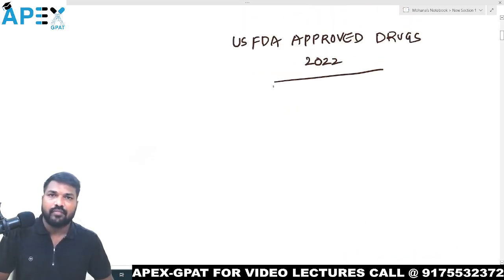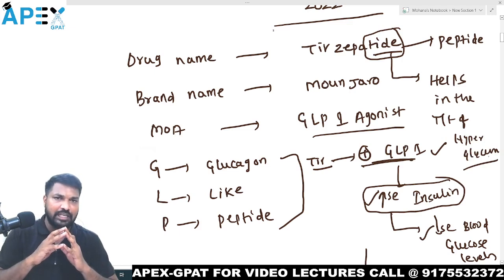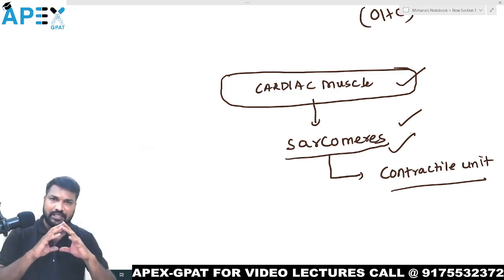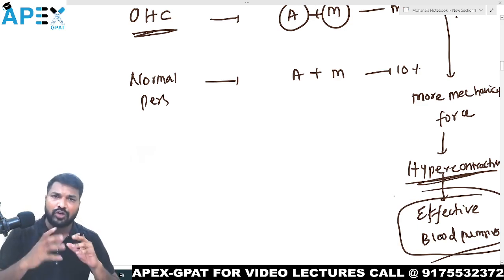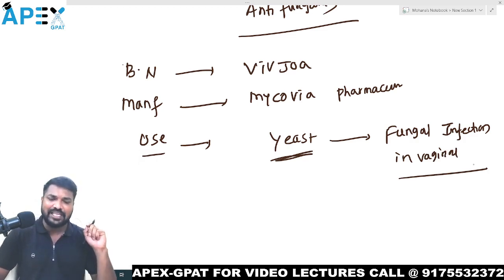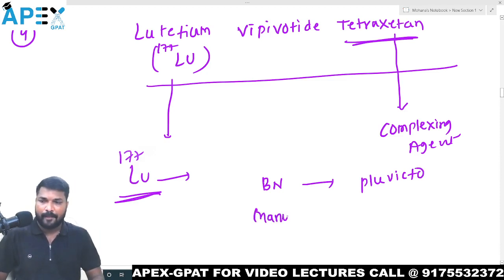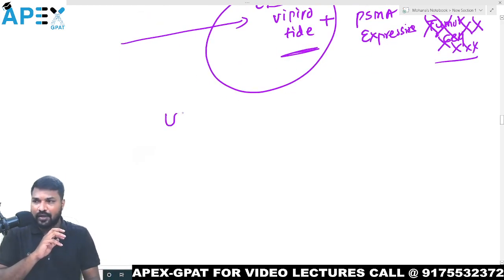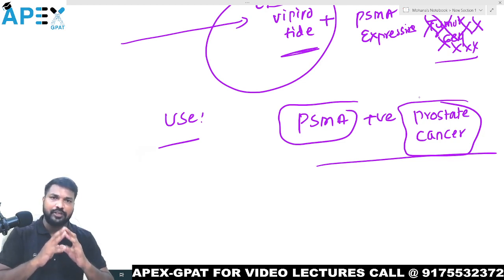NIPER JEE 2022 || USFDA APPROVED DRUGS 2022 || GPAT2023 || BITSHD || PHARMACY COMPETATIVE EXAMS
Academy of Pharmaceutical EXcellence (APEX) is a premier institute for the preparation of GPAT in India. Since its inception in the year 2012, 3000+ APEX students have aced the GPAT examination with many of them being in top AIR 10 and many others have qualified for NIPER, Manipal and other prestigious institutes.

APEXGPAT OFFERS BOTH ONLINE AND OFFLINE COACHING .